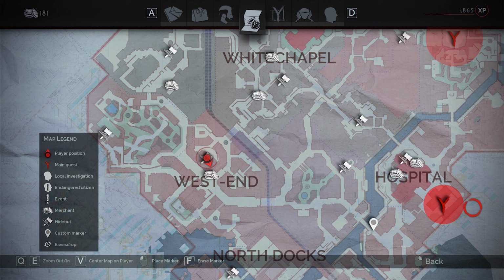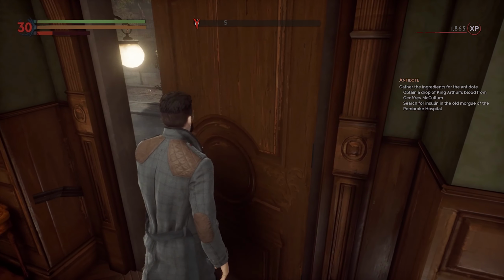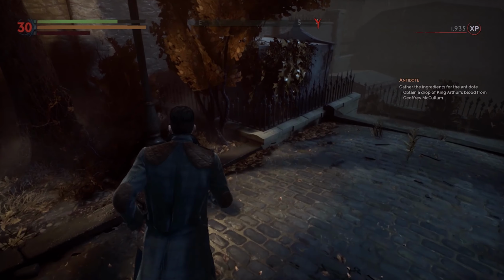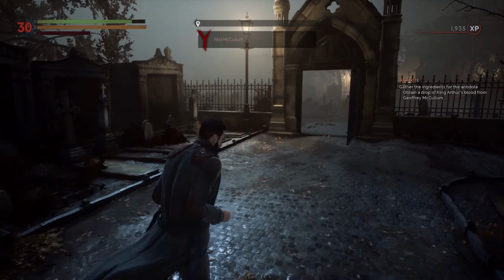HARRIET JONES (Part 15) Vampyr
Part 15 of the game Vampyr,  Wow xD

"London, 1918. You are newly-turned Vampyr Dr. Jonathan Reid. As a doctor, you must find a cure to save the city’s flu-ravaged citizens. As a Vampyr, you are cursed to feed on those you vowed to heal"

Don't forget to leave a like as this helps the channel grow and also helps me know you guys enjoyed the video (: Leave a comment if you like, i love interacting with you all and reading what you think of the games. ♡Take Care♡